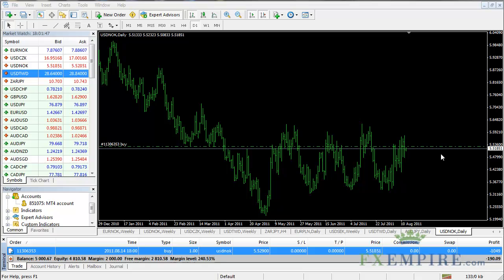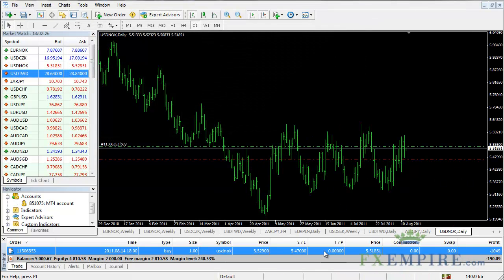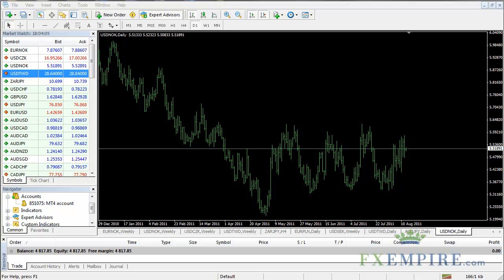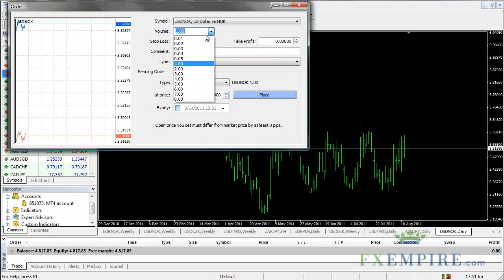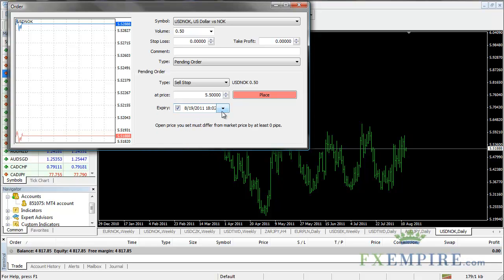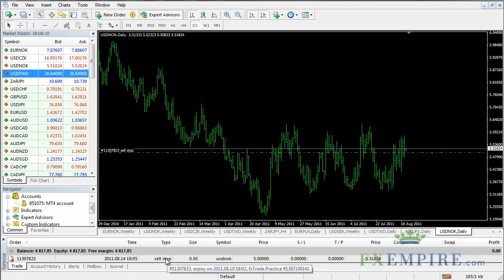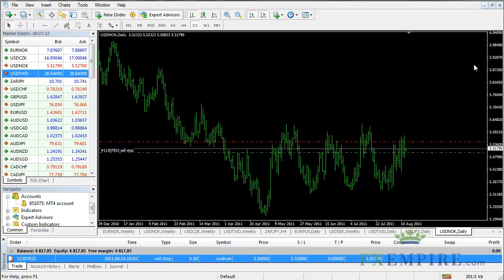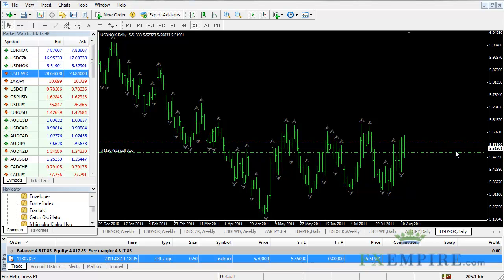MetaTrader 4 Placing an Order by FXEmpire.com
- MetaTrader 4 Placing an Order.